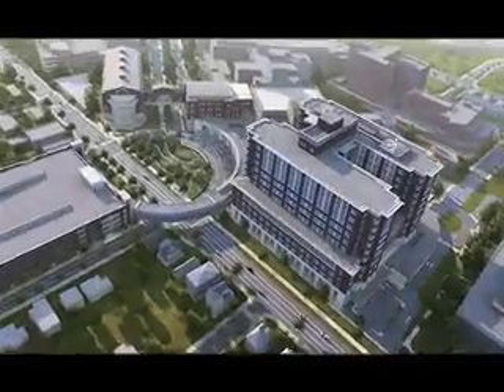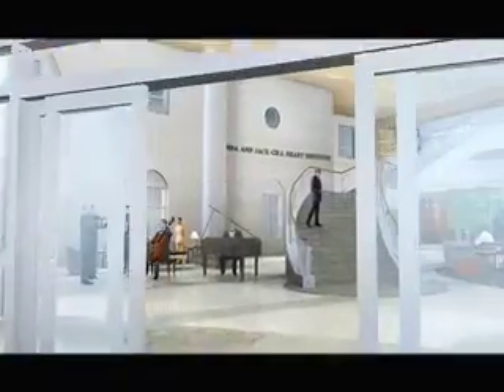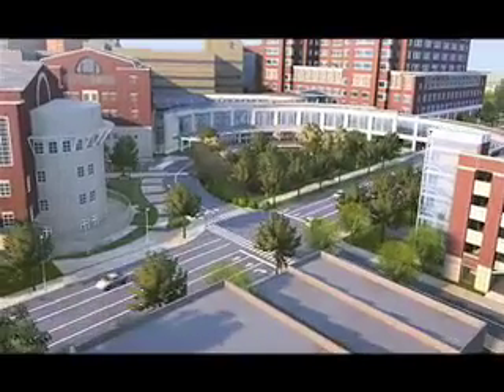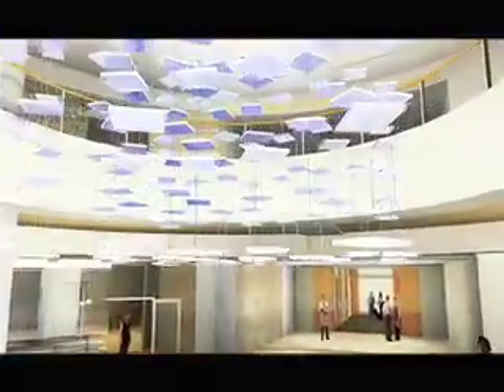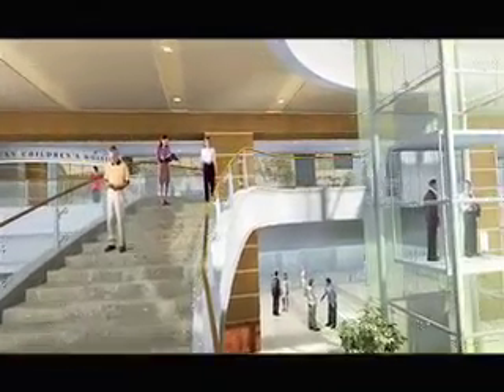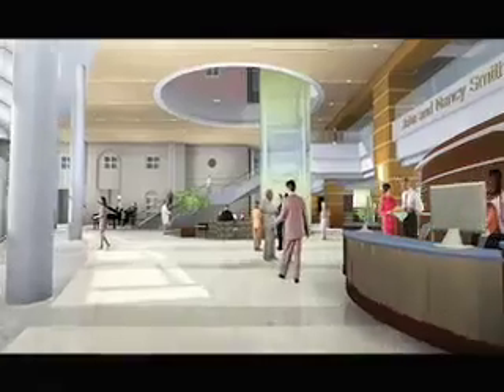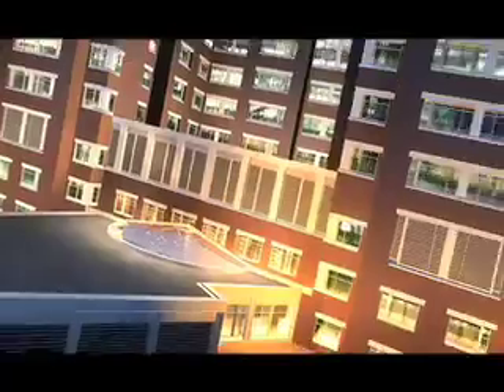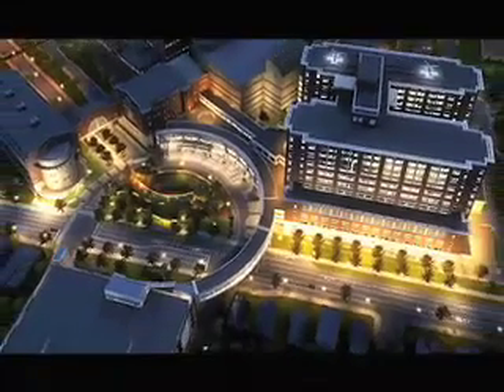Virtual Tour of the Future of Medicine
The University of Kentucky's Chandler Hospital will be state-of-the-art--literally. Come with us as we take a look at what a hospital can be.